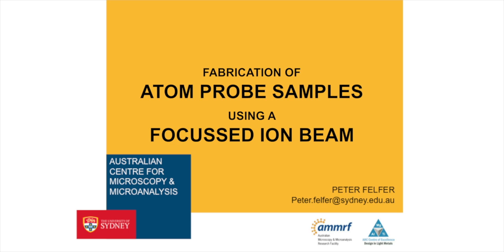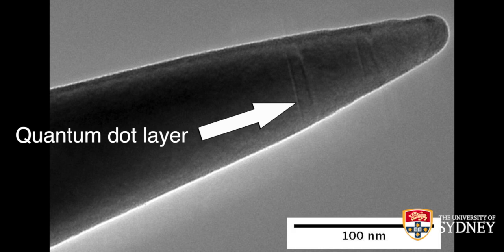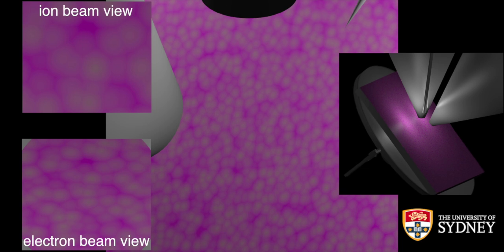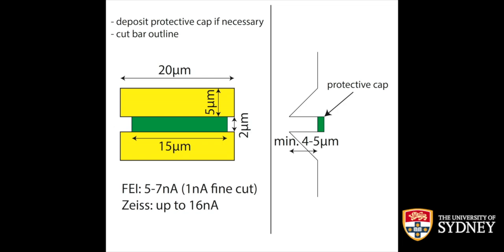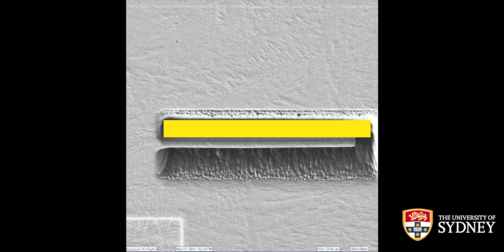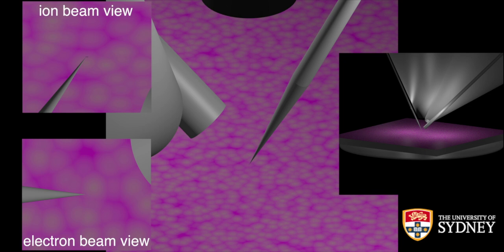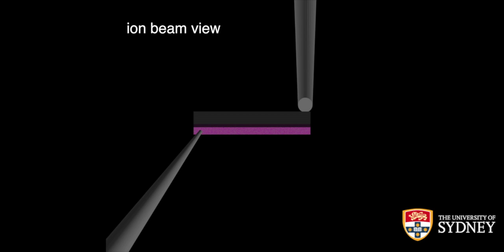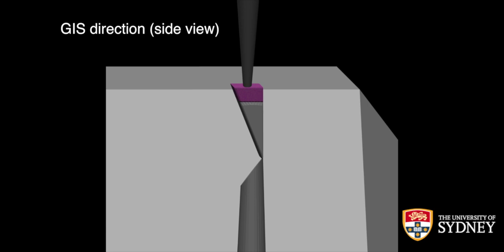FIB of atom probe samples - plan lift-out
This video is about atom_probe_PLO, including the entire process from initial sample to final atom probe tips. for updates on sample preparation and analysis methods for atom probe.

If you found this useful, you can find more background information in my paper:

A reproducible method for damage-free site specific preparation of atom probe tips by means of FIB lift-out and TEM, P. J. Felfer, T Alam, S.P. Ringer and J.M. Cairney, Microscopy Research and
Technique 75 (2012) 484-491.